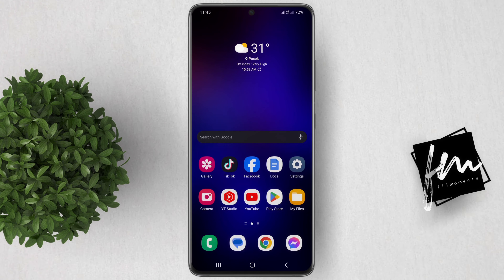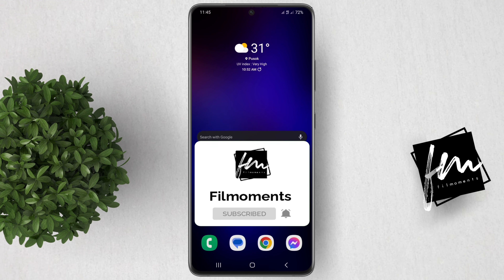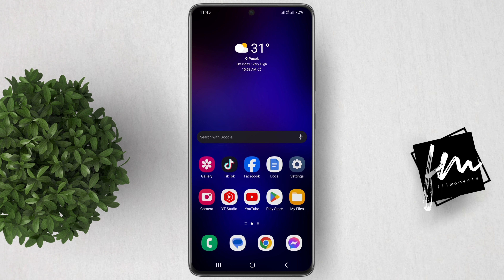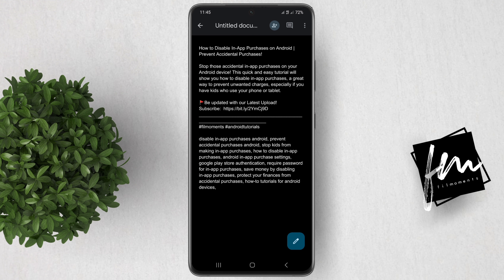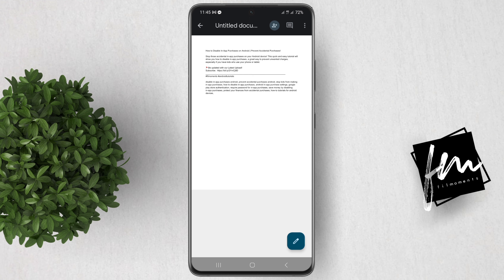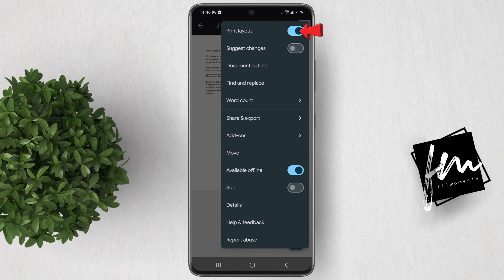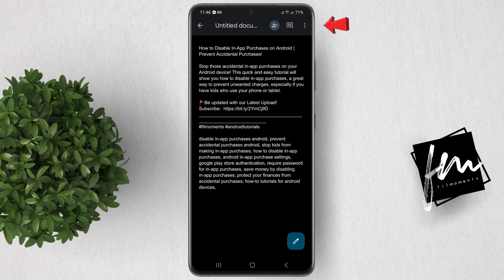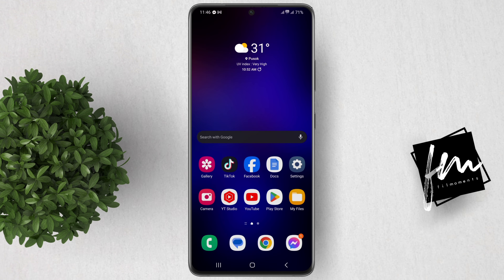How to Print Preview in Google Docs Mobile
Learn how to print preview in Google Docs mobile in this step-by-step tutorial. This is a super useful feature that lets you see how your document will look when it's printed, before you actually send it to the printer.